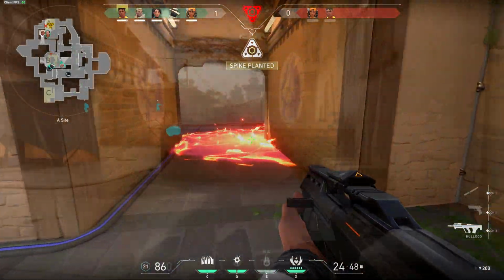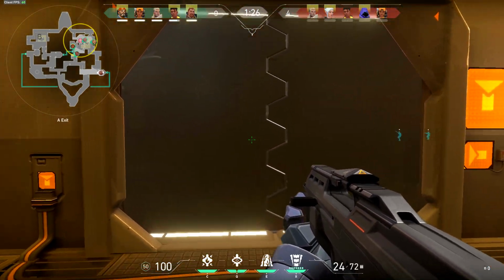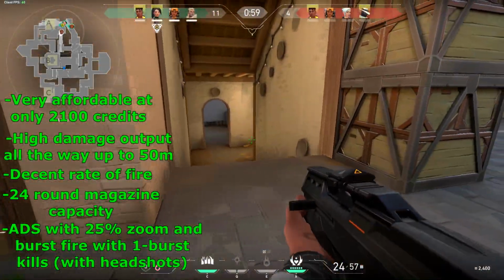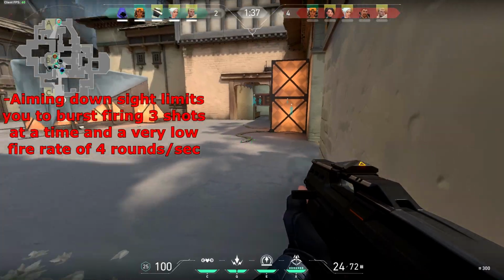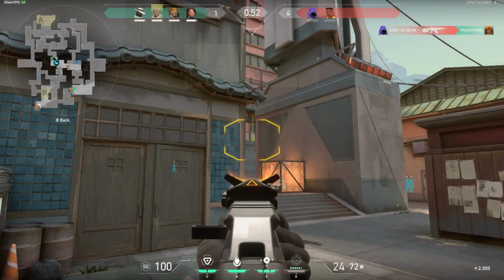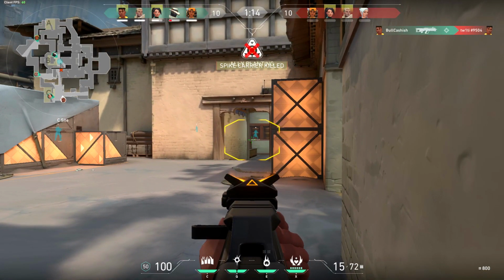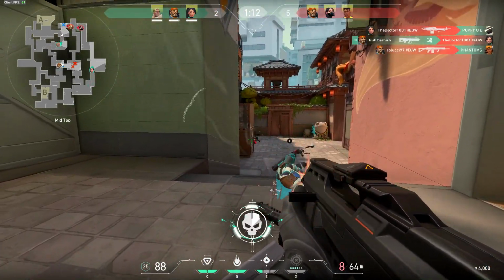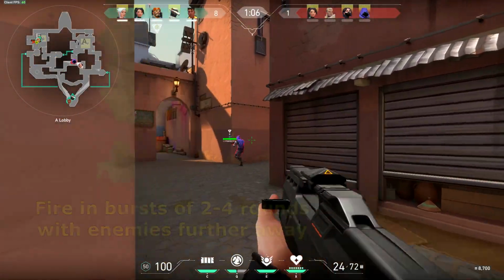VALORANT BULLDOG Guide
VALORANT BULLDOG Guide. This guide will teach you how to use the BULLDOG in VALORANT.

In this VALORANT BULLDOG guide I teach you how to use the BULLDOG effectively. This guide is for beginners and newer players but may be useful for some more experienced players also. This BULLDOG assault rifle guide covers the basics, how to aim with the BULLDOG, how to move effectively with the BULLDOG and includes some useful tips and techniques that will help you improve your skill when using the BULLDOG in VALORANT.

This guide covers movement, aim and tips and techniques, crosshair placement and more.

What do you want to see in the next video? I hope this guide helps some of you out there.

---Tags---
VALORANT, BULLDOG, Guide, Tips, Tutorial, How to use the BULLDOG, Aim, Crosshair placement, FPS, BullCashish, Gameplay, Free to Play, Best gun